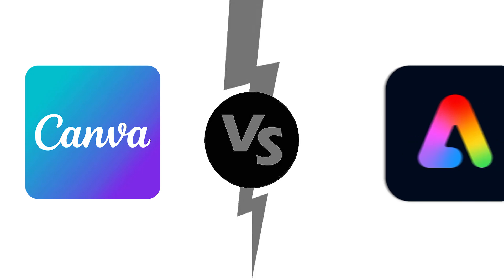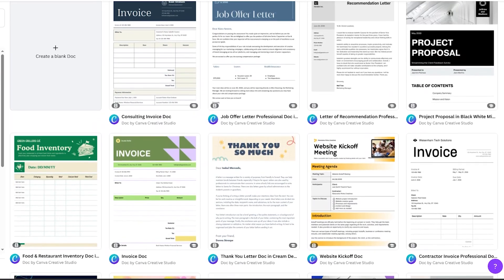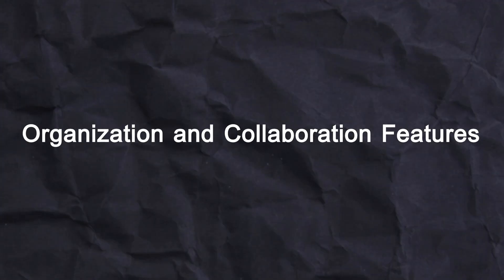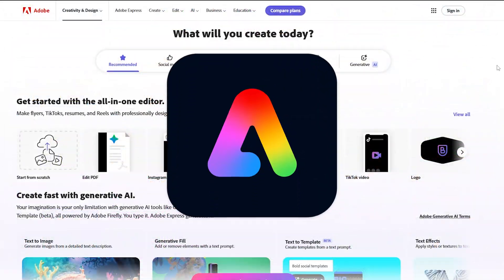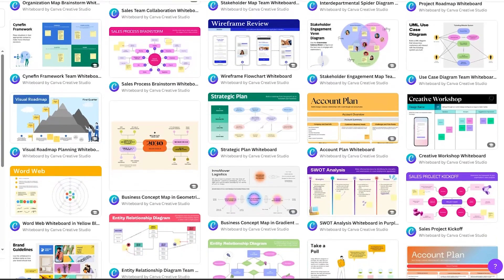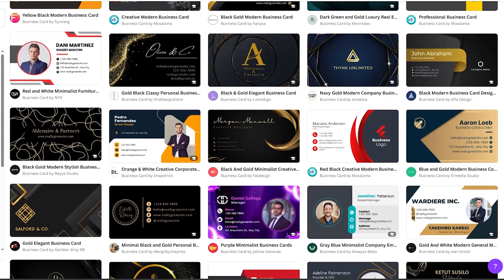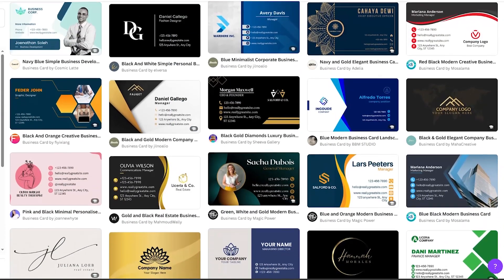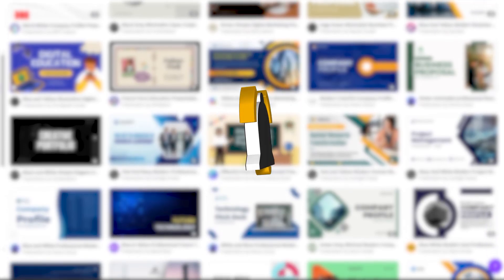Canva Vs Adobe Express 2025: Which Is The Right One For You?